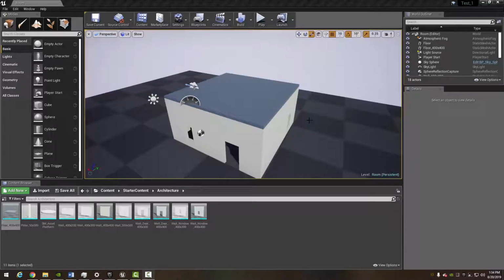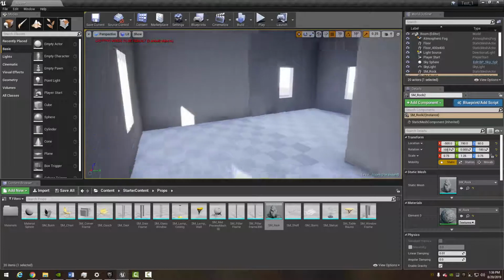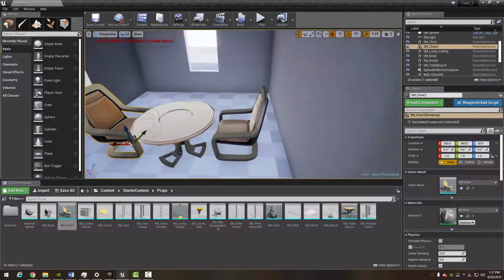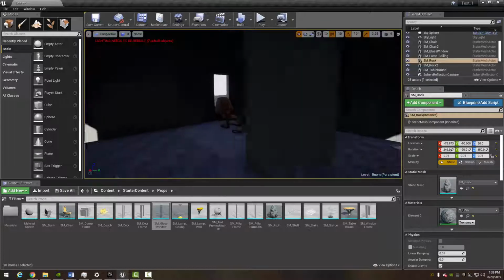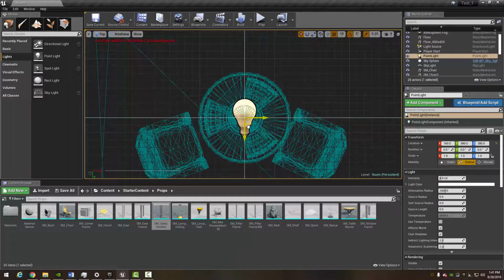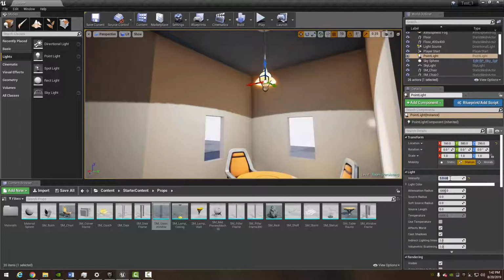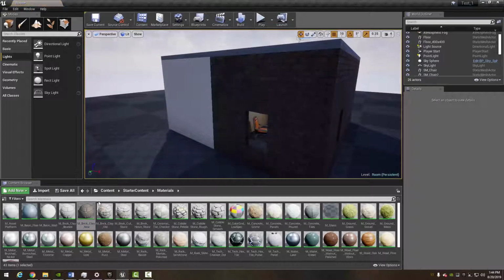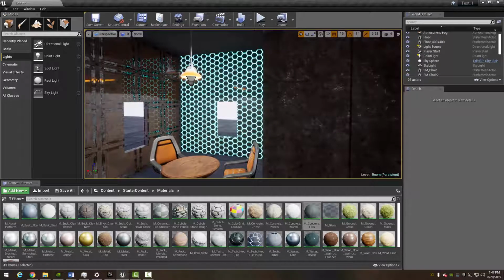Introduction to Unreal Engine 4 part 2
Covers adding props and lighting